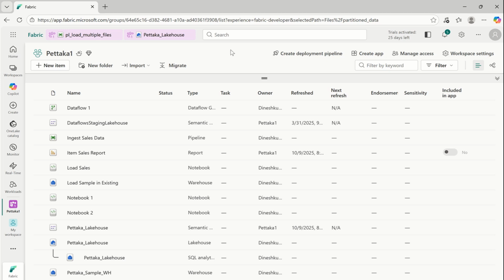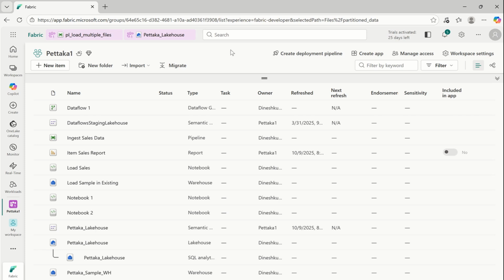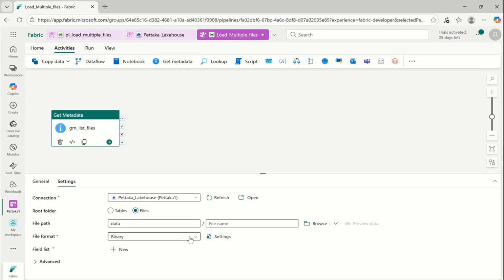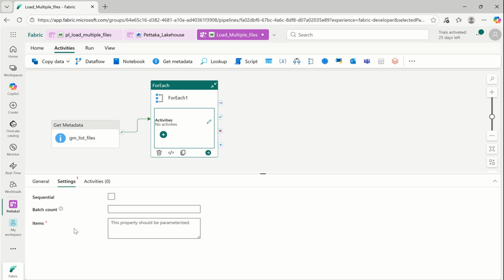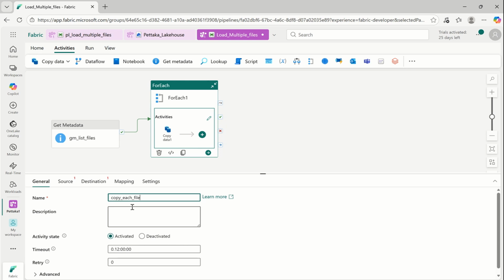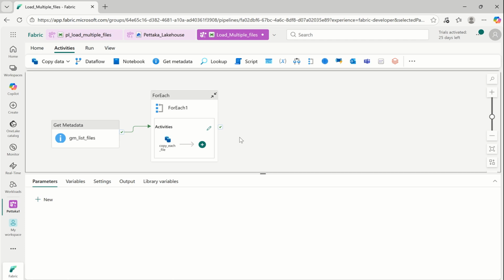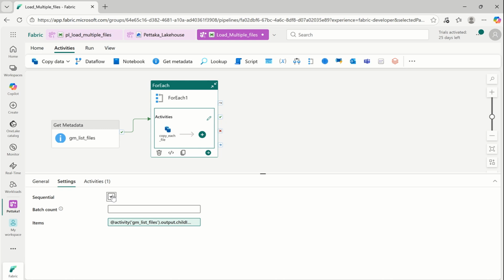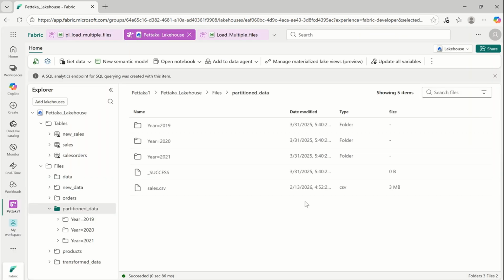Microsoft Fabric - ForEach Activity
This ForEach Activity is very much useful in Microsoft Fabric Data Pipeline. Learn Microsoft Fabric ForEach Activity step-by-step — load multiple files automatically using Data Pipelines.

- Get Metadata Activity
- ForEach Activity
- Copy Activity inside of ForEach Activity

In this video, I show you how to use the ForEach activity in Microsoft Fabric Data Pipeline to process multiple files dynamically — exactly how real production pipelines work in companies.

This is a hands-on, real project scenario where we:

✅ Read multiple files from Lakehouse
✅ Use Get Metadata activity to fetch file list
✅ Pass file list dynamically to ForEach loop
✅ Process each file automatically
✅ Control parallel execution using batch count
✅ Build a fully dynamic pipeline (no manual file selection)

If you want to become a real Data Engineer, understanding ForEach activity is mandatory — because real pipelines never process just one file… they process hundreds automatically.

This video explains everything step by step inside Microsoft Fabric UI — from pipeline creation to execution.

• Microsoft Fabric Data Pipeline basics
• Get Metadata activity explained practically
• ForEach activity complete working example
• Dynamic expressions in pipelines
• Batch count (parallel vs sequential processing)
• How to process multiple files automatically
• Real-world ETL pipeline design

💡 Real world example used
Imagine daily sales files coming every hour into a folder.
Instead of manually loading each file, this pipeline automatically detects all files and processes them one by one (or in parallel).

Exactly how enterprise data platforms work.

👨‍💻 This tutorial is perfect for:
✔ Azure Data Factory users moving to Fabric
✔ Interview preparation
✔ Real project implementation
✔ ETL / ELT pipeline design

📌 Technologies used
Microsoft Fabric
Data Pipelines
Lakehouse
Dynamic Expressions
ETL Automation